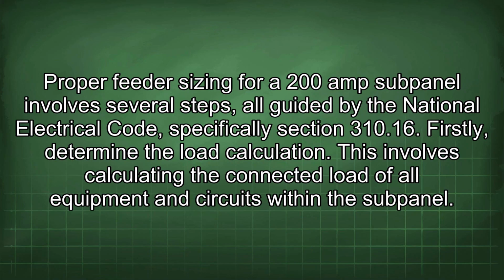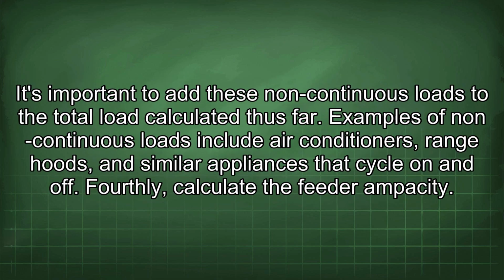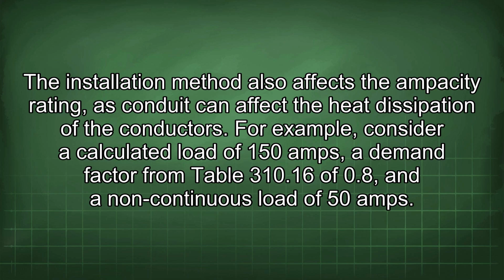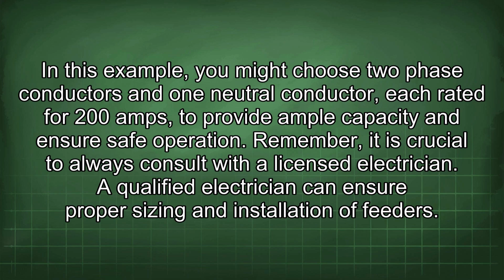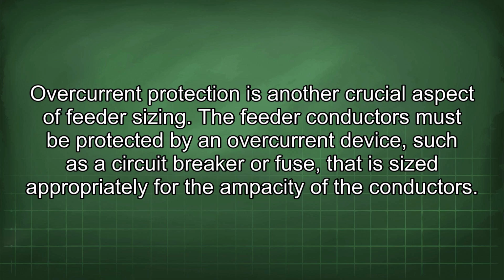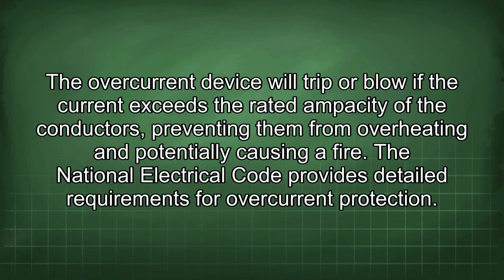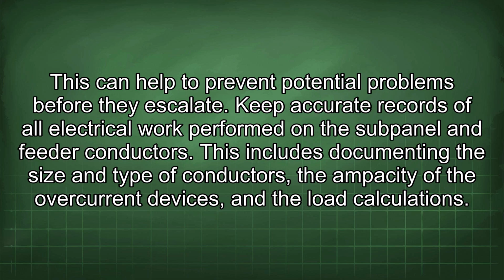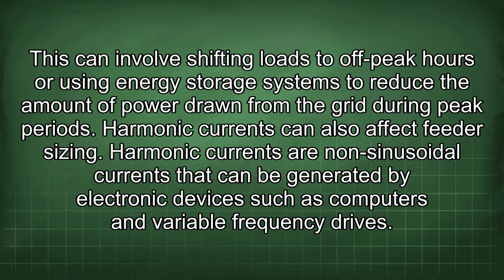Sizing Feeders for 200 Amp Subpanel Explained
Learn how to properly size feeders for a 200 amp subpanel. We'll cover load calculations, demand factors, and conductor selection. Follow NEC 310.16 guidelines for safe installation.